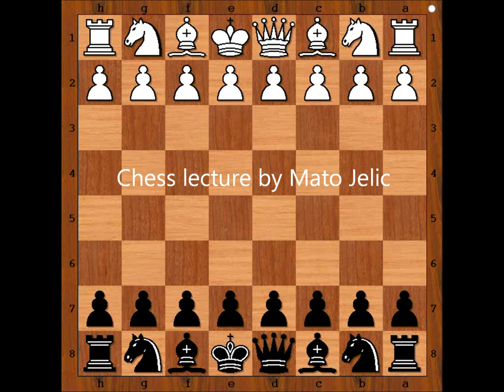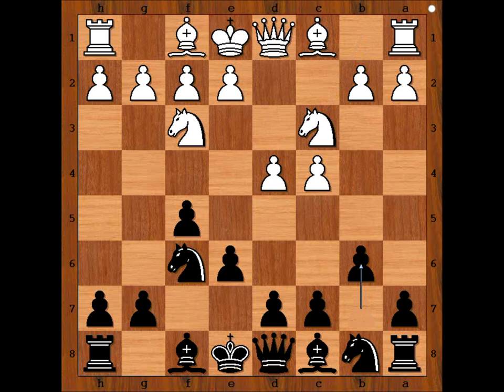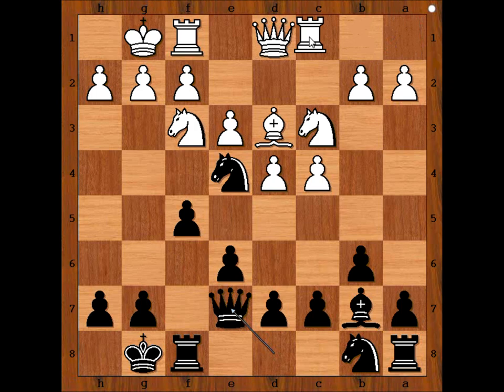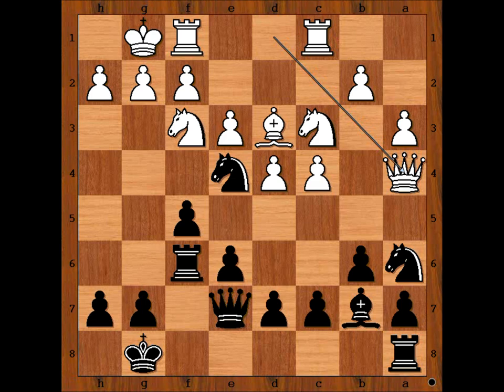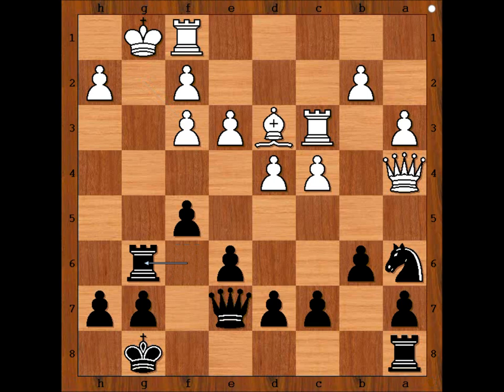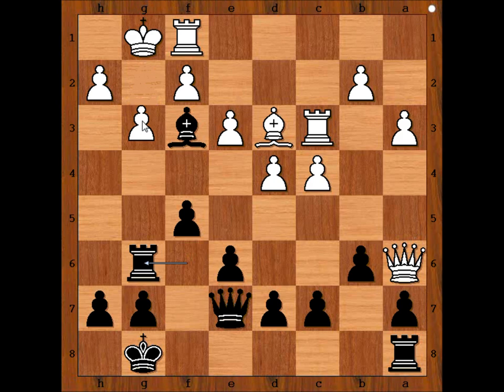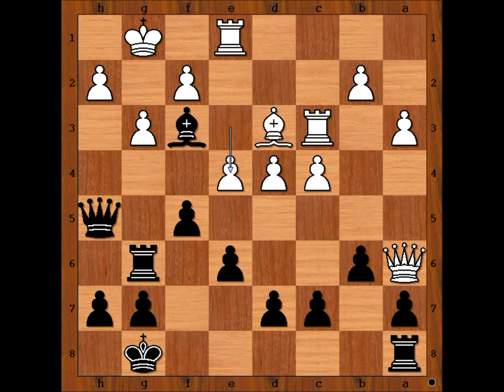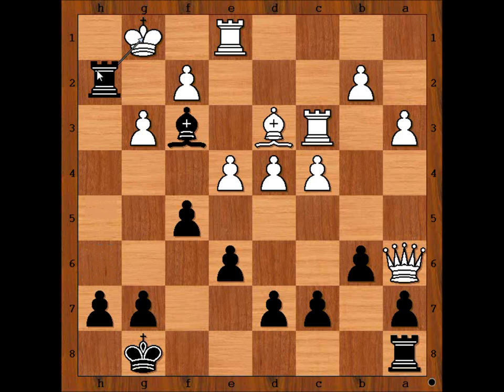Abramovic v Botvinnik Soviet Union 1924